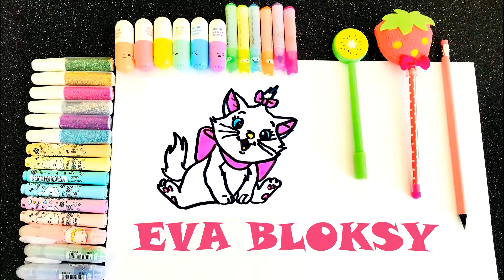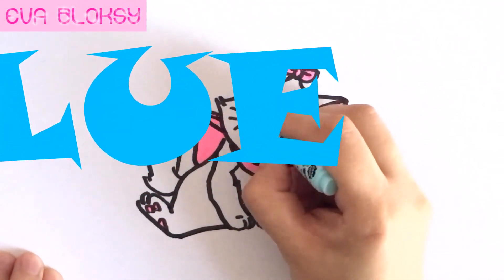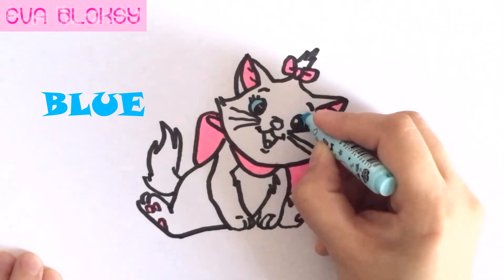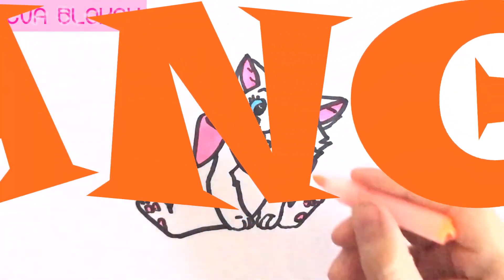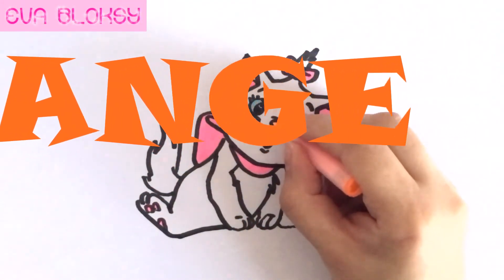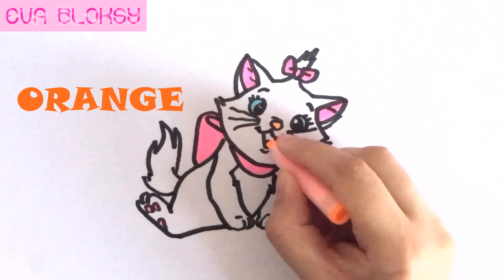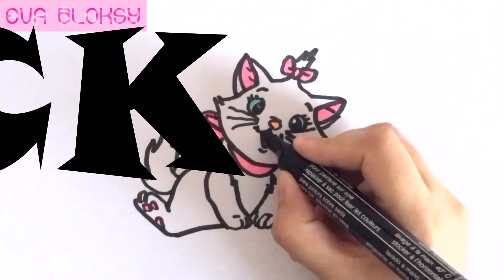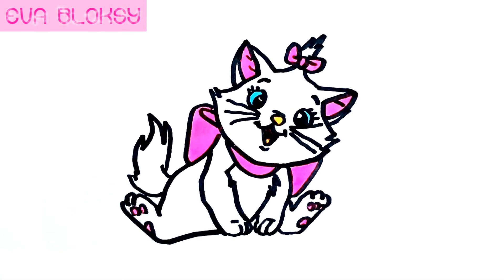How to draw cute cat drawing and coloring pages for kids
Learn how to draw a cute cat and coloring it in rainbow colors. Easy drawing tutorial and coloring pages for kids, girls step by step.